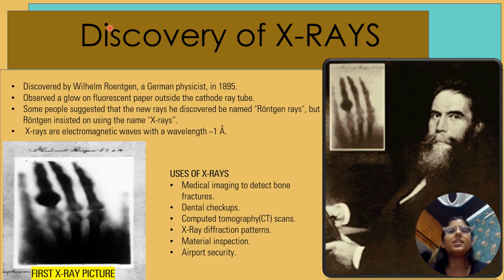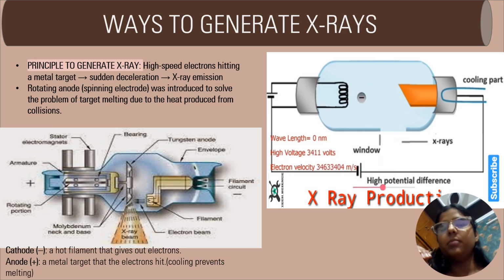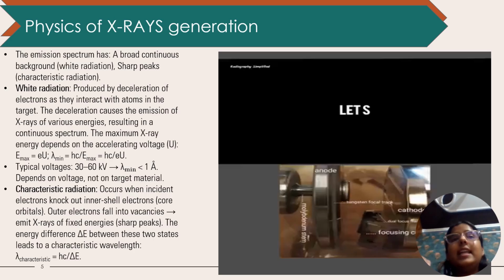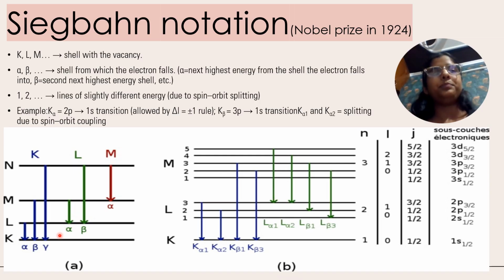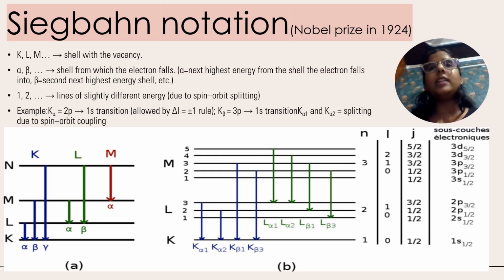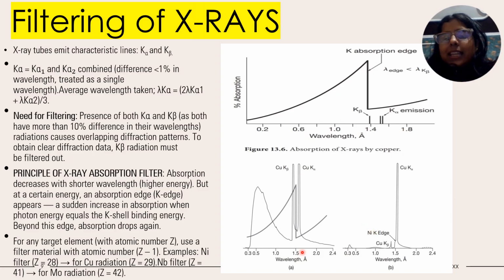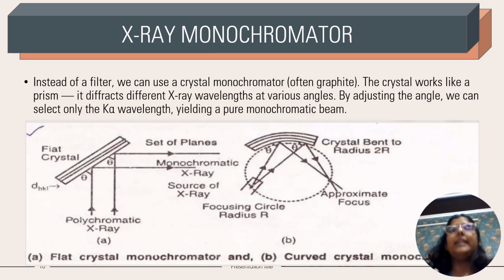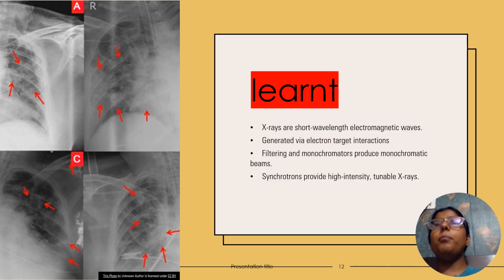GENERATION OF X RAYS